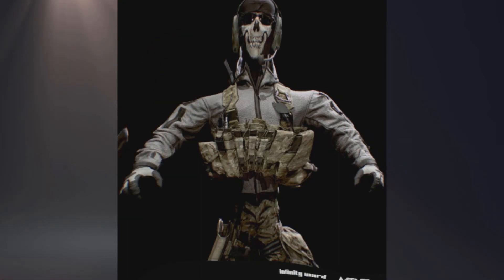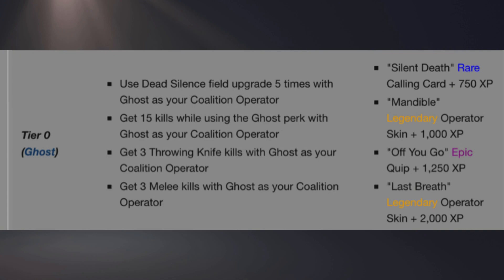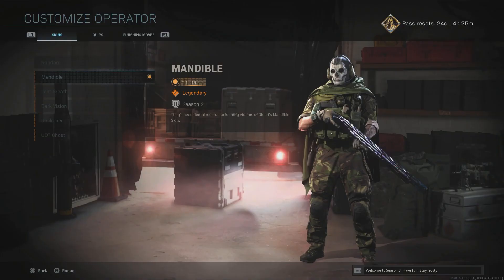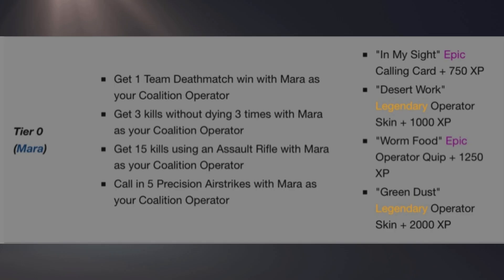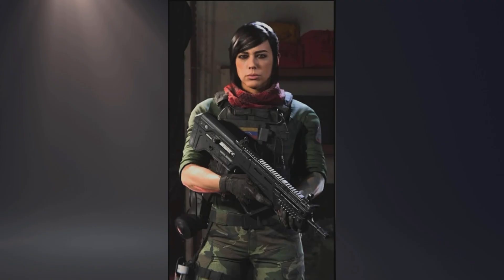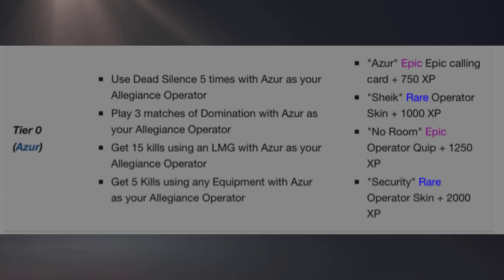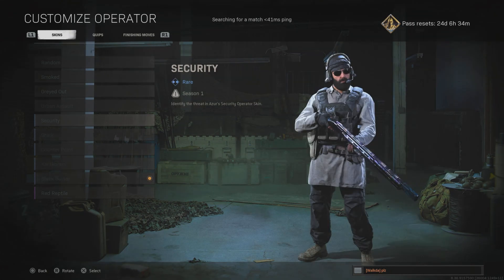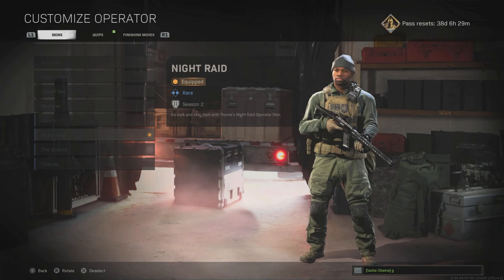EVERYONE Can Get 8 FREE Warzone/MW Skins (Patched?)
I hope this works for you guys :)

0:00 Info
0:45 Ghost
1:18 Mara
1:34 Azur
1:48 Thorne
2:02 Thanks for watching!